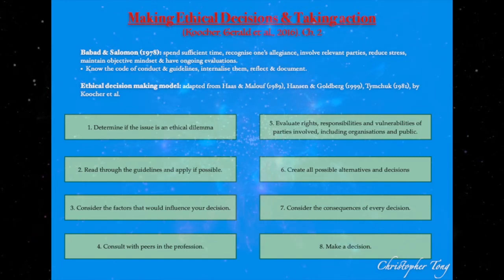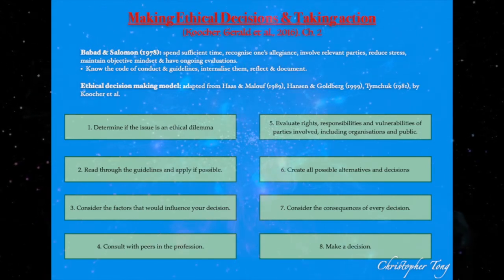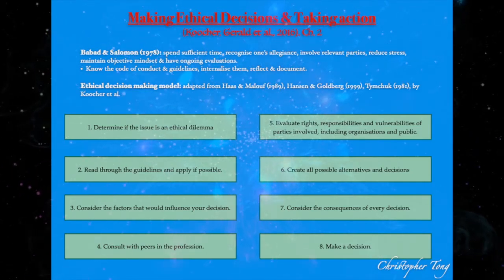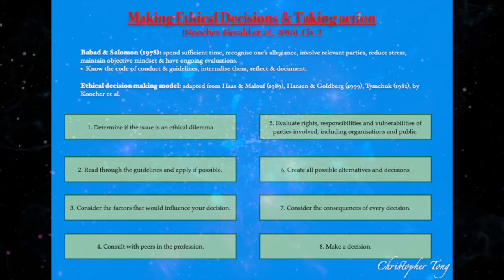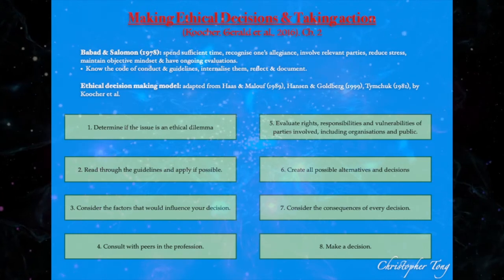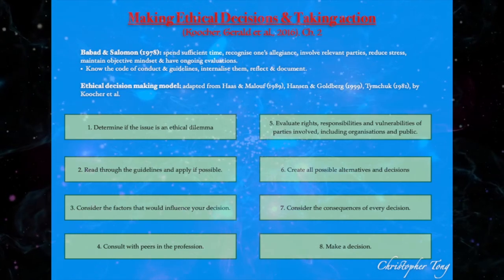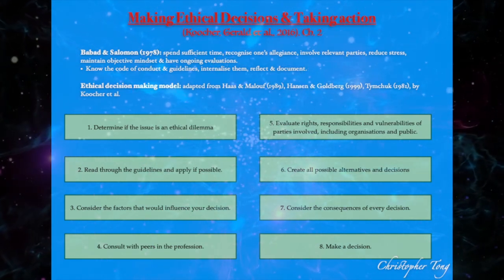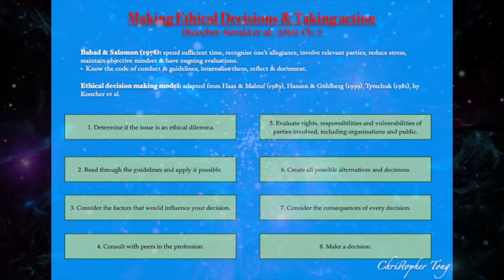Making ethical decisions - Ethical Decision Making Model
This a video that reviews Koocher et al. (2016) Ethical decision making model.